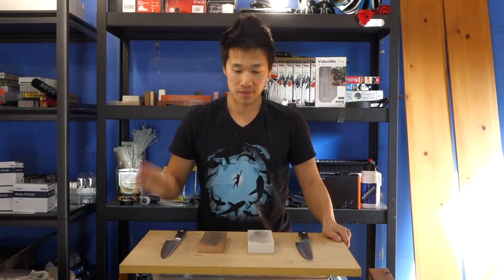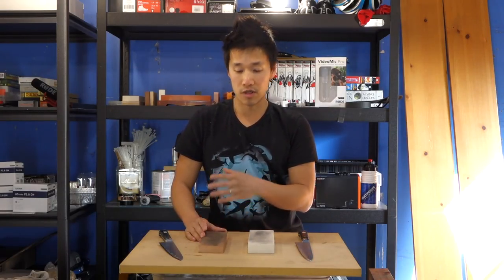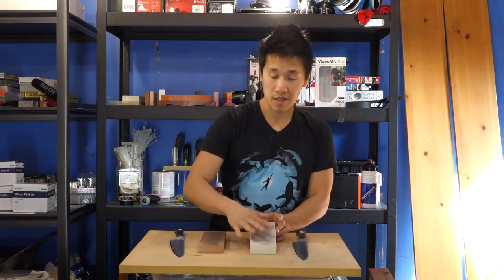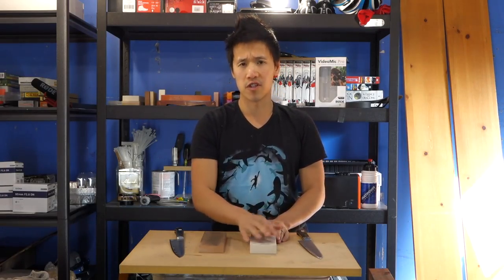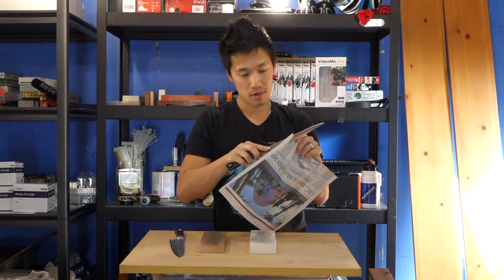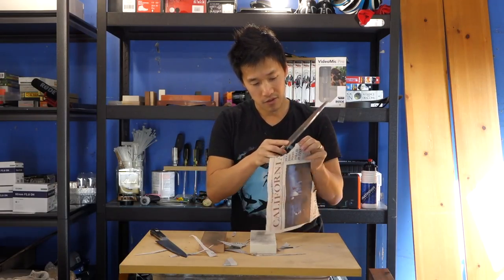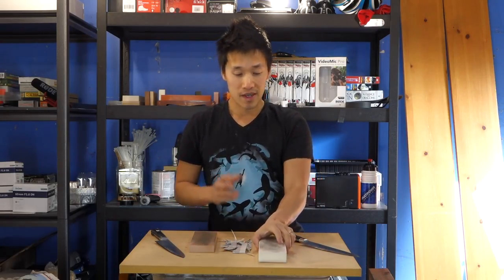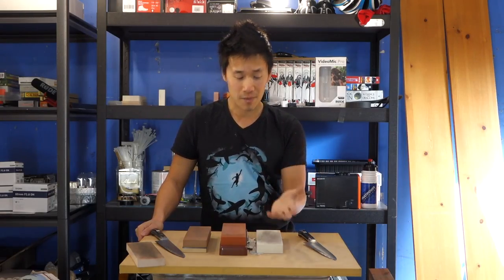Naniwa 800 vs Suehiro 1000